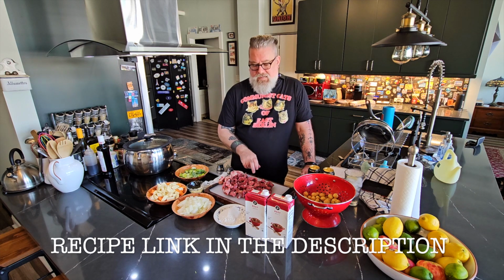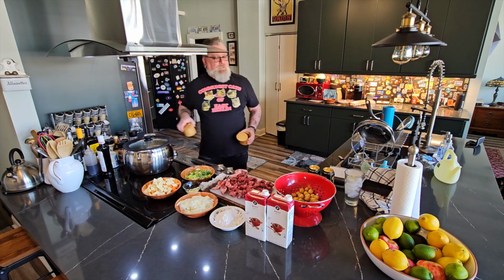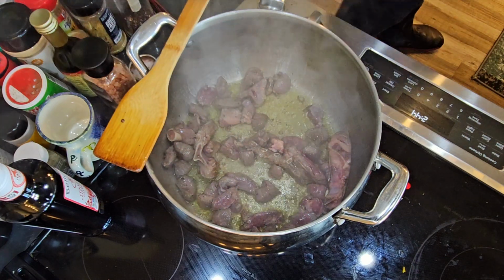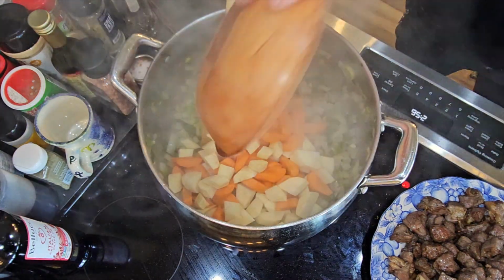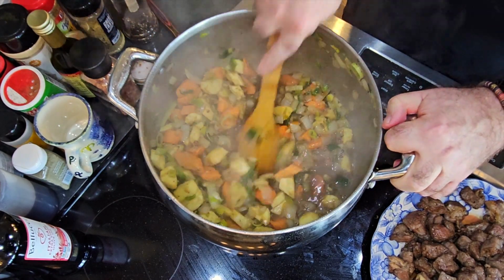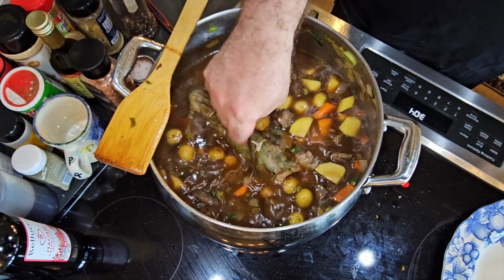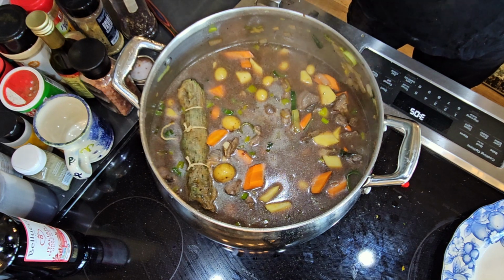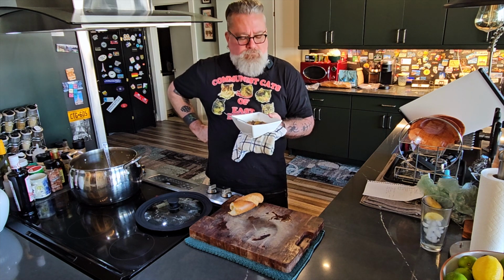LAMB GUINNESS STEW | HEARTY & FLAVORFUL IRISH STEW | HAPPY ST. PATRICK'S DAY!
🍲 Lamb Guinness Stew – The Ultimate Comfort Food Recipe! 🥕🥔 | Hearty & Flavorful Irish Stew

Looking for a rich, hearty, and delicious Lamb Guinness Stew recipe that is perfect for St. Patrick's Day? This classic Irish comfort food is packed with tender slow-cooked lamb, root vegetables, and a deep, savory Guinness-infused broth. Perfect for home cooks, beginner chefs, and anyone who loves cozy, one-pot meals, this stew is guaranteed to warm you up and satisfy your cravings!

👩‍🍳 In this video, you'll learn:
✔️ How to make a traditional Lamb Guinness Stew step by step
✔️ The best cuts of lamb for fall-apart tenderness
✔️ How to create a rich, flavorful broth using Guinness beer
✔️ Cooking tips to make your stew extra thick and hearty

This slow-cooked, one-pot meal is great for family dinners, meal prep, or enjoying a cozy, home-cooked Irish dish. Whether you’re a culinary enthusiast or just learning to cook, this recipe is simple, satisfying, and packed with flavor!

Insta and FB:  @cookingfromtheloft